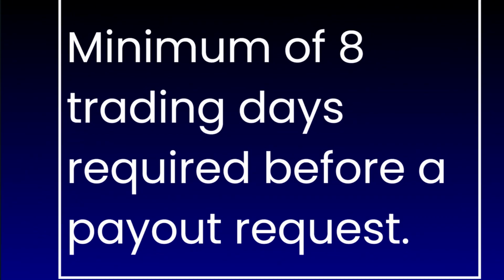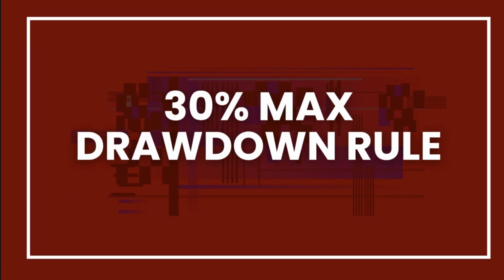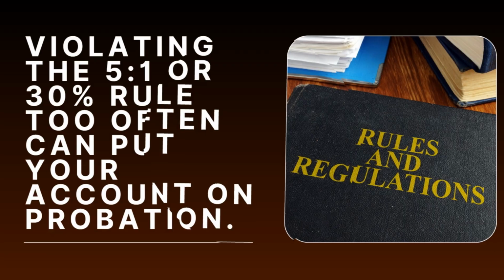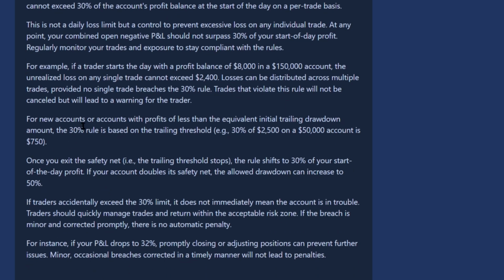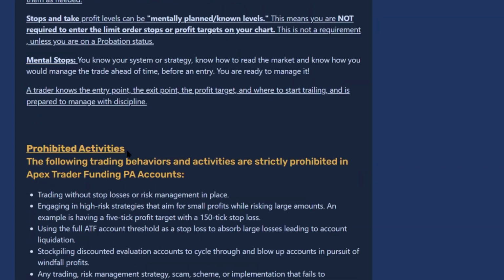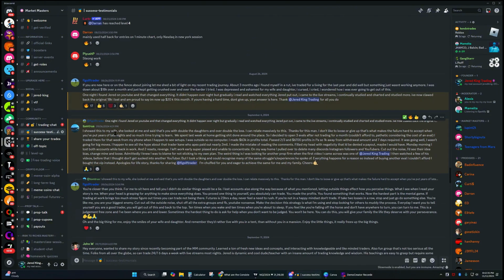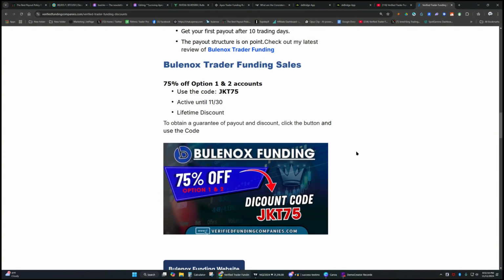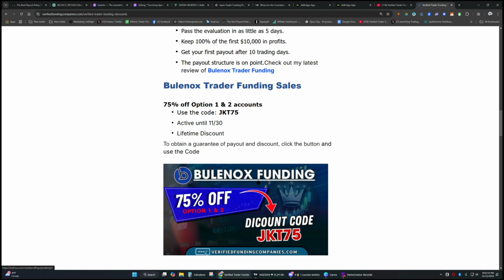Is Apex Trader Funding 3.0 a SCAM or Good For Traders?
🚨Apex Trader Funding 3.0 Rules Breakdown: Crucial Updates You Need to Know! 💹

In this video, we dive deep into the latest changes and updates in Apex Trader Funding 3.0.  ALL the rules for the new APEX TRADER FUNDING 3.0, including new payout rules, trading regulations, and more.

In this video, we'll tackle the question: Is Apex Trader Funding 3.0 a scam or a good opportunity for traders? Find out if this prop firm is worth it!

 I also discuss alternative trading options and my personal experiences and strategies. Stay until the end for insights into other funding companies. If you're serious about trading with Apex, this is a must-watch!

I'll also share insights from my own experiences with prop firms like Bulenox, Apex Trader Funding, Take Profit Trader and Topstep x . Stay tuned to the end for some exciting offers and additional resources to ace your trading journey!
In this video, we'll discuss whether Apex Trader Funding 3.0 is a scam or a good option for traders looking for a prop firm. Learn more about this platform and decide for yourself if it's the right fit for you.

00:00 Introduction to Apex Trader Funding 3.0
00:06 Changes in Apex Trader Funding Rules
00:45 Apex New Payout Rules
02:56 Apex Trader's Trading rules
04:22 APX Drawdown and Contract Scaling Rules
04:45 Alternative Trading Platforms
07:42 Apex Trader Funding Probation
09:48 Summary and Personal Opinion
23:22  Final Thoughts on Apex Trader 3.0

The content I share is for educational and informational purposes only and should not be taken as financial or investment advice. Trading futures, prop firm accounts, or any leveraged products involves substantial risk and may not be suitable for everyone. Past performance or payouts shown are not guarantees of future results.

Any references to trading profits, payouts, or account performance might be for illustrative and educational purposes only and may not reflect actual or current outcomes. Viewers should assume all trading involves risk and verify information independently before making any decisions.

Any companies, prop firms, or services mentioned in my content are independent entities and are not responsible for my personal statements, strategies, trading opinions, or claims. The views and opinions expressed are entirely my own and do not represent or reflect the views, policies, or advice of any company or partner mentioned.